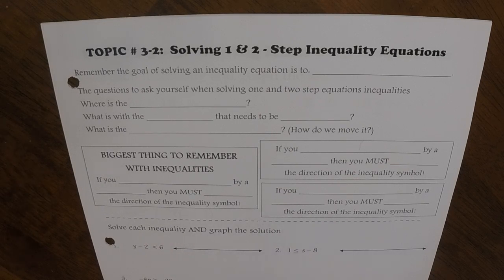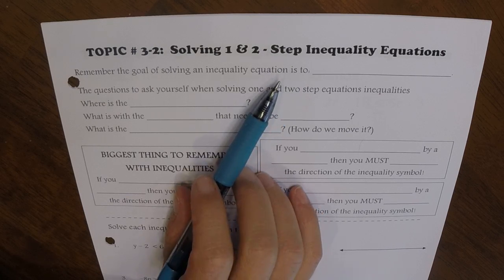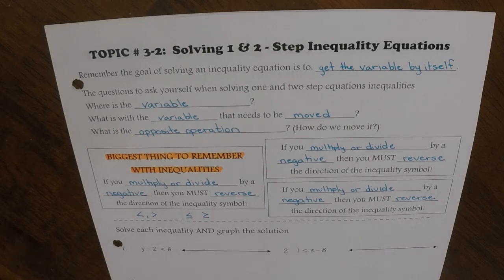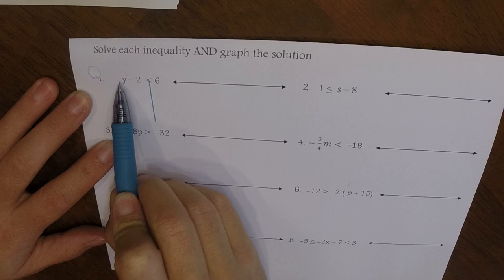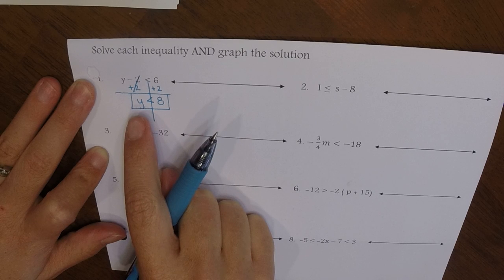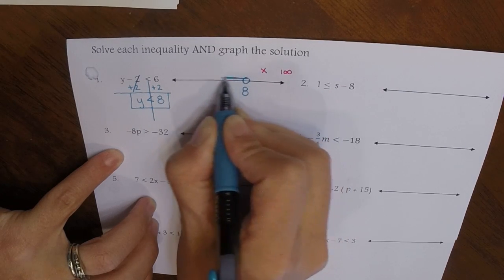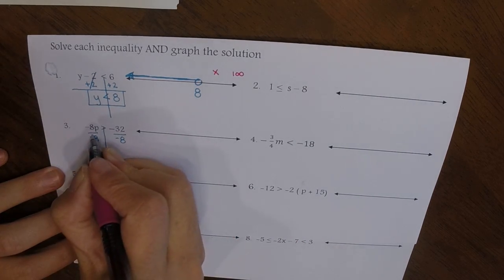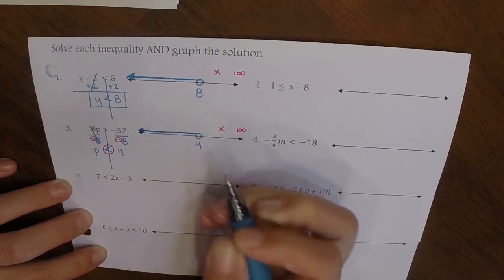Solving 1 & 2-step Inequalities